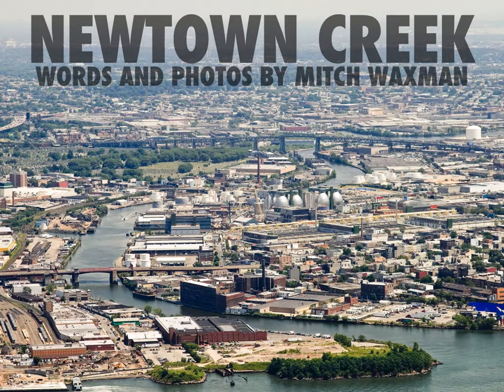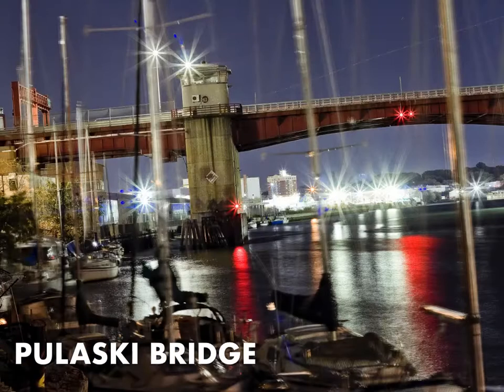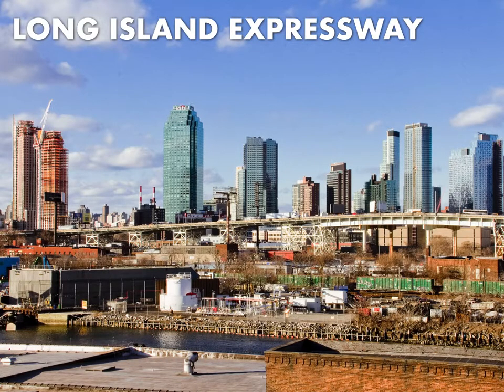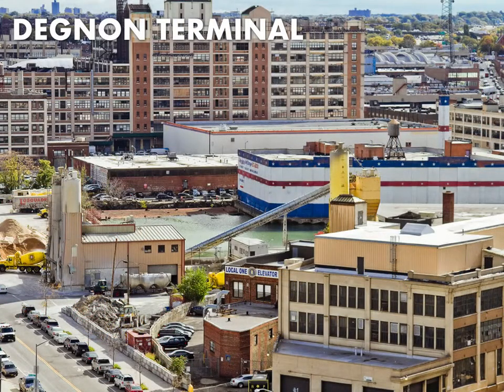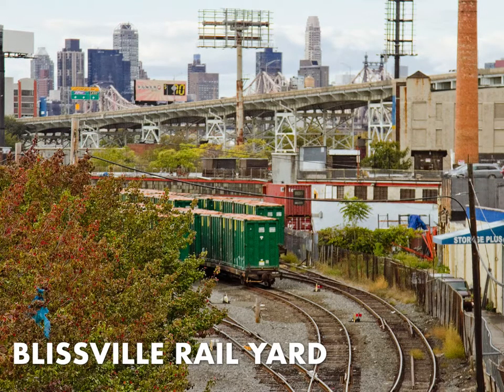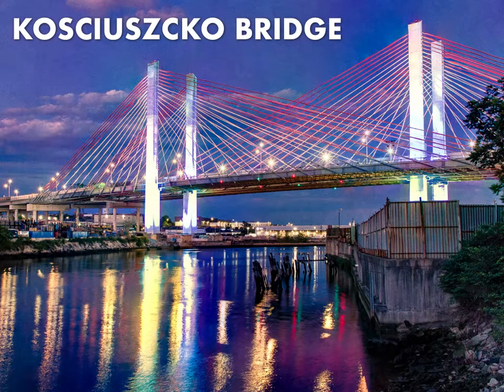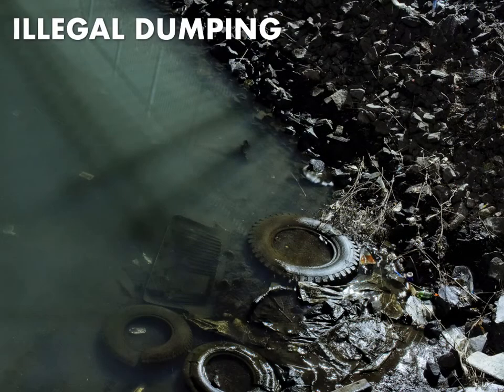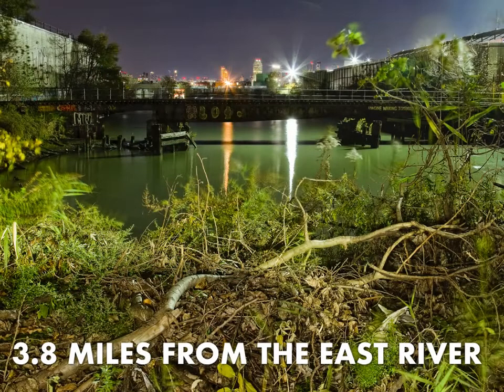An Intro to Newtown Creek w/ Mitch Waxman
Join NCA Historian Mitch Waxman for a guided slideshow tour through Newtown Creek.